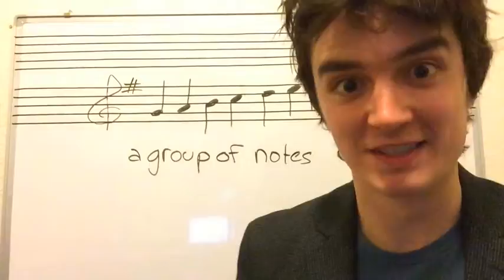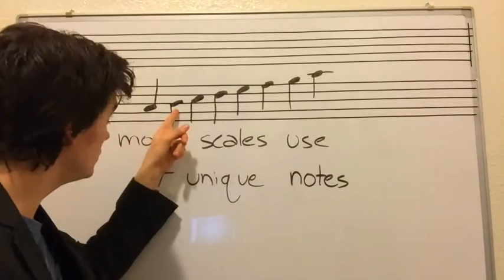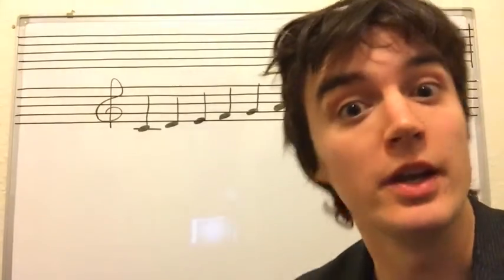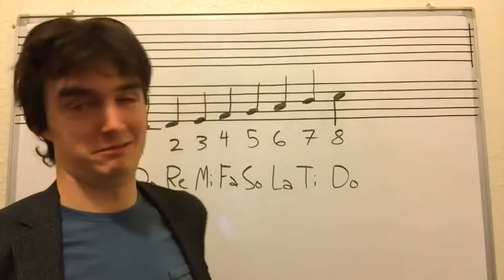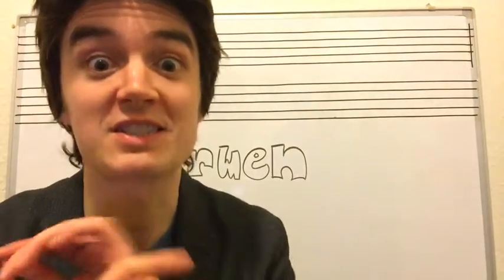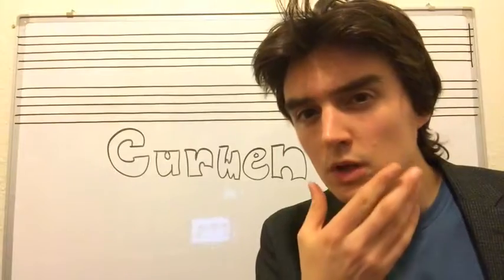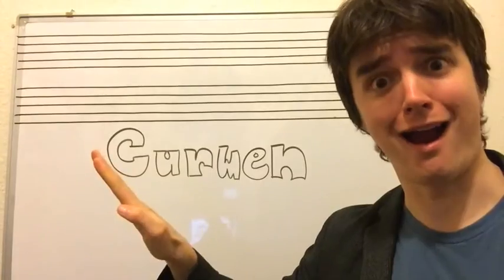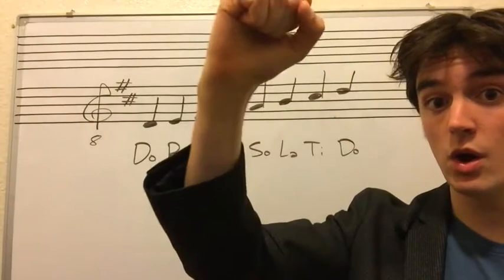WHAT ARE SCALES??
The basics of what a scale is.